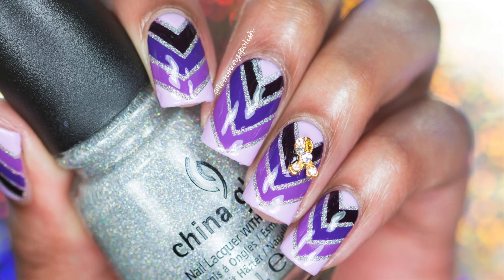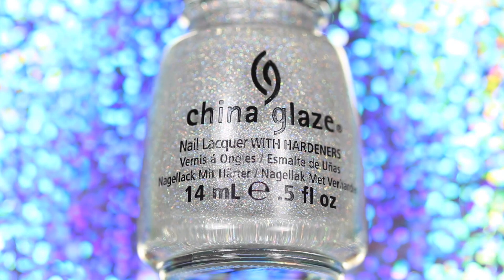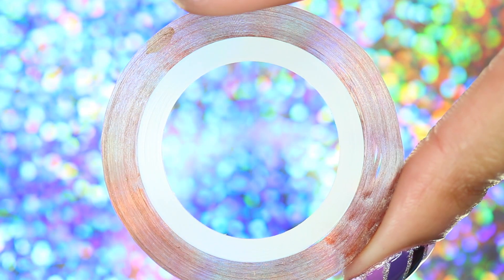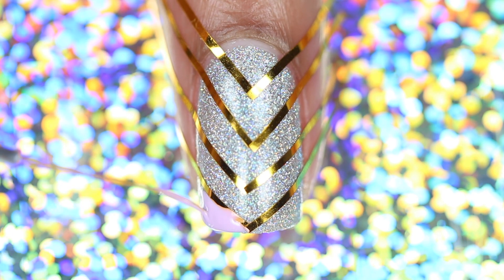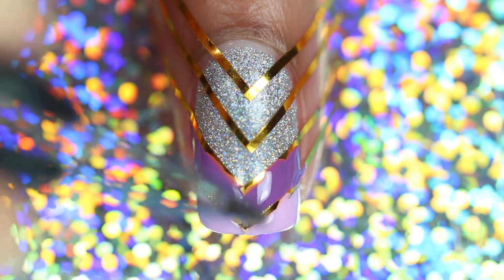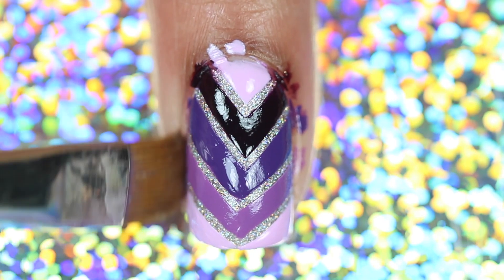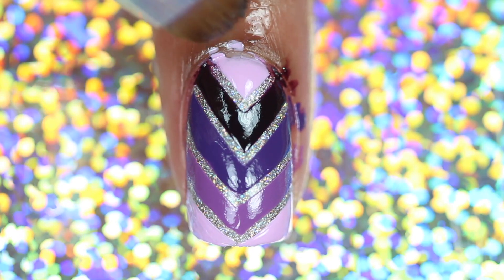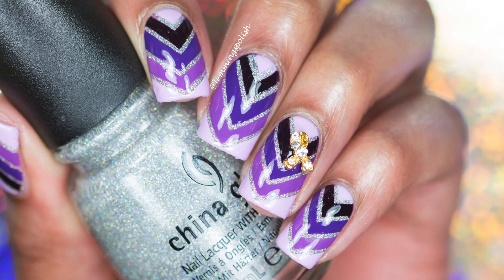Ombre Glitter Chevrons | LEMMINGSPOLISH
PLEASE READ [WATCH IN 1080p!]:

PRODUCTS USED:

N.Y.C- Strip Me Off, Peel Off Basecoat:

Seche Vite- Fast Drying Topcoat:

Striping Tape: